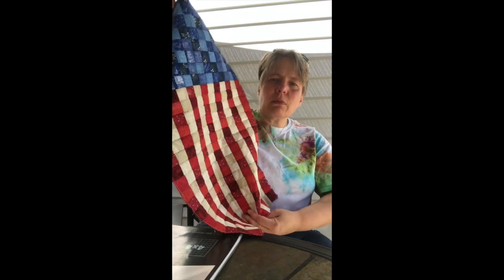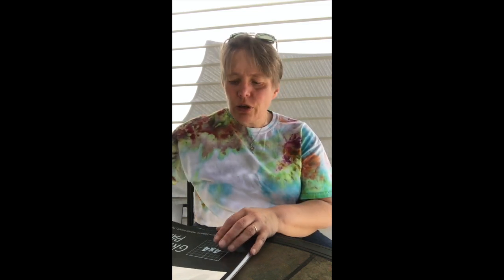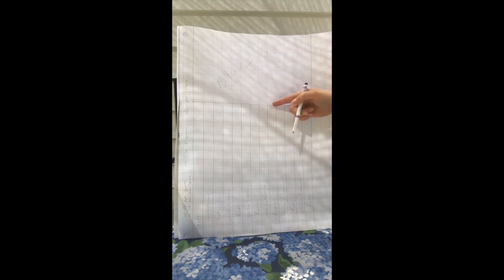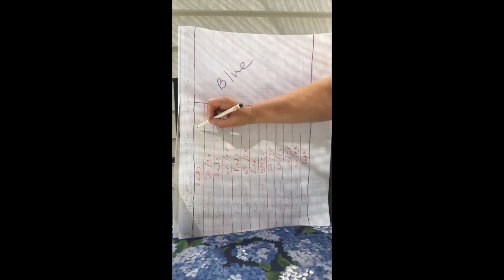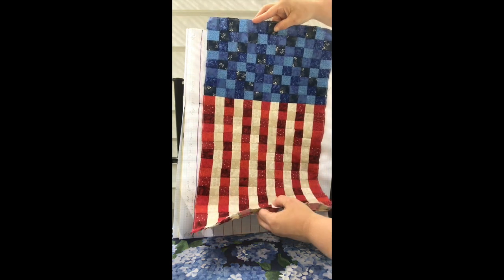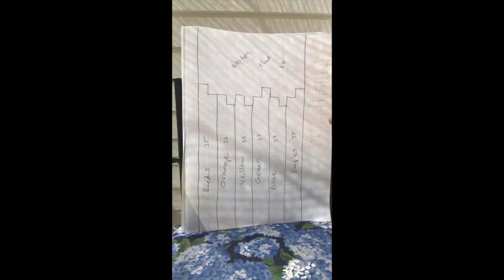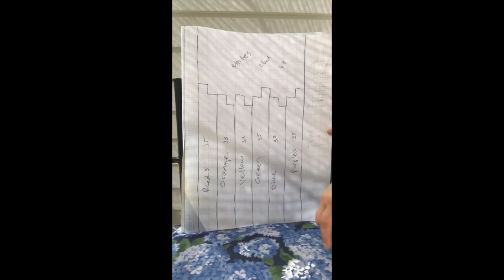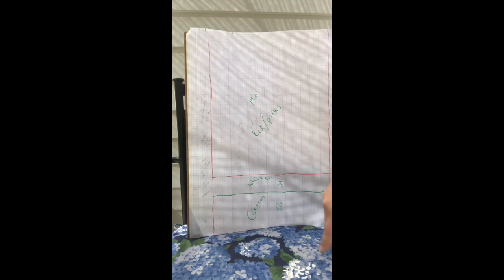June 2019 Quilt Along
Pixelated Minis